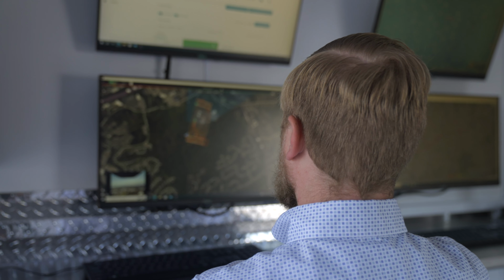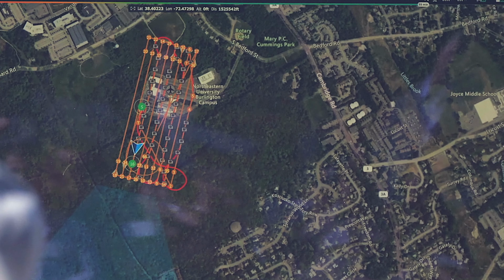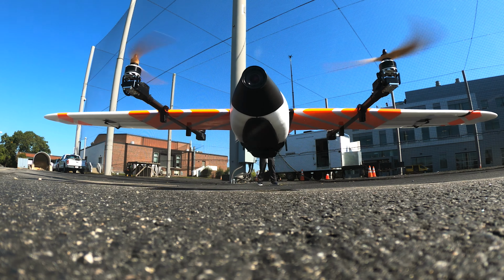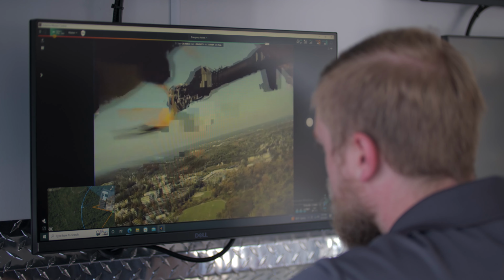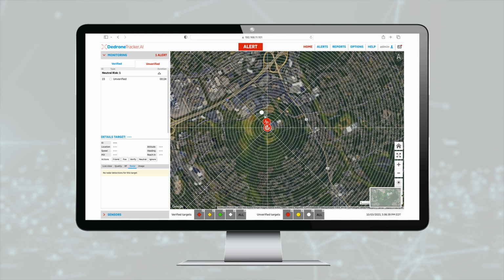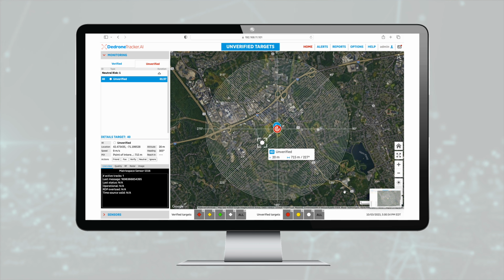MatrixSpace - Intruder Drone Scenario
AUVSI New England - DFR Demonstration